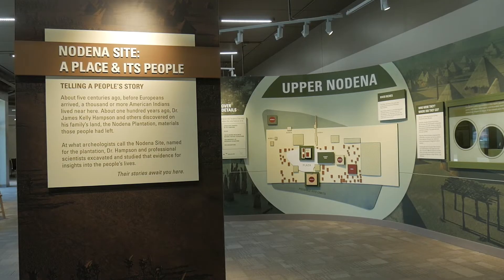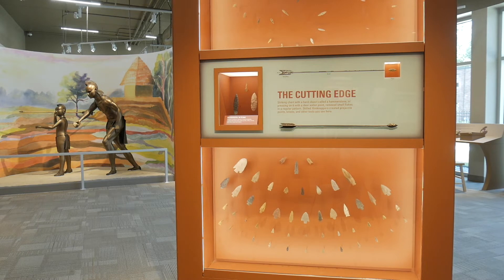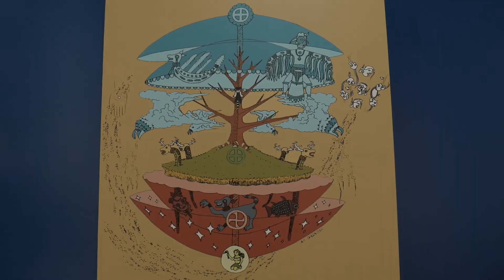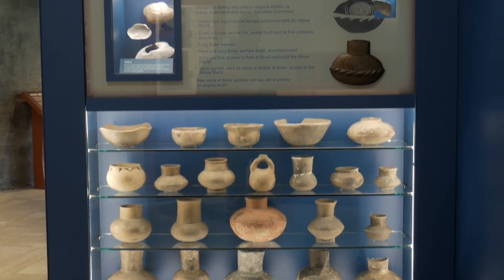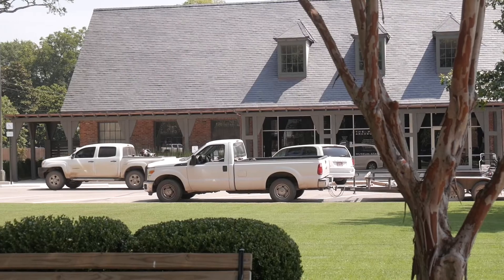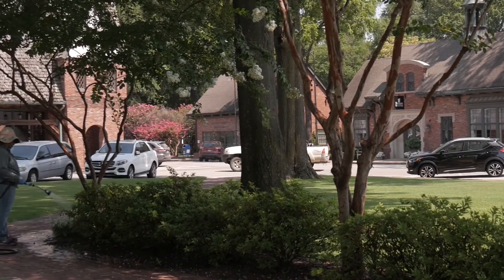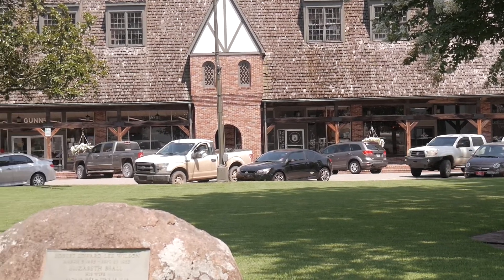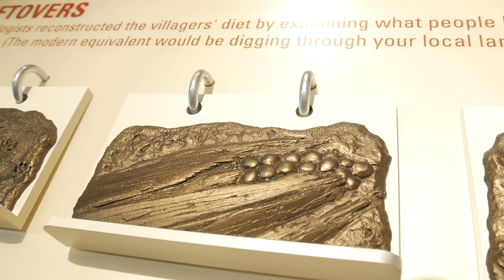A look at the new Hampson Archaeological Museum State Park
The Hampson Archaeological Museum State Park is set to open a brand-new facility in the town square by the end of the year.